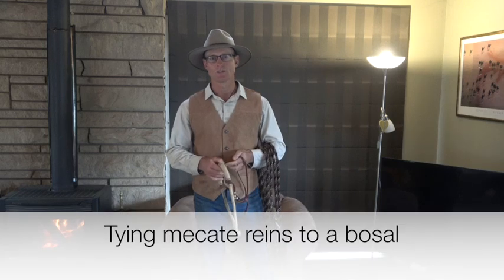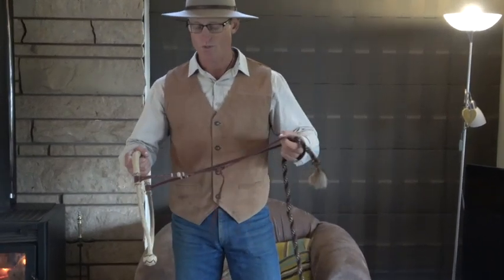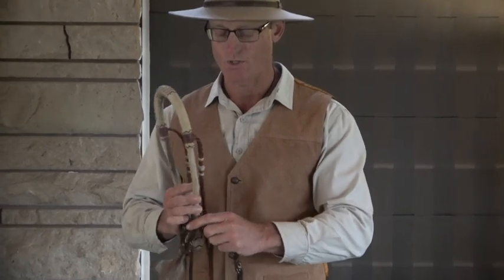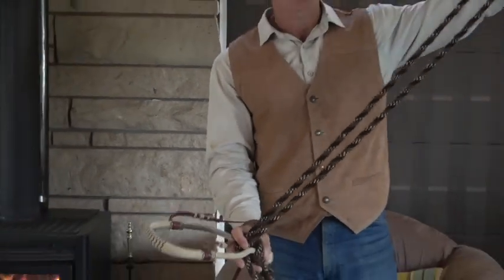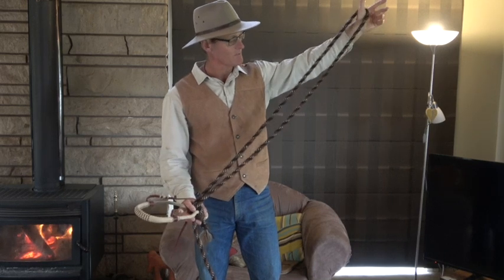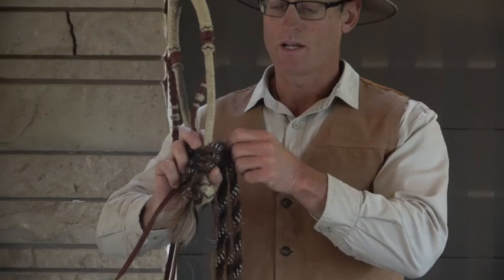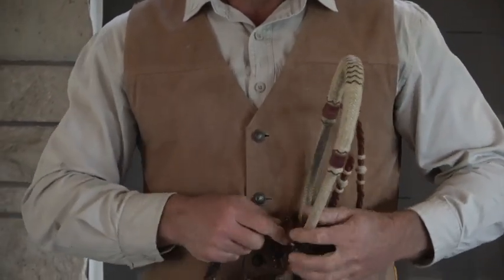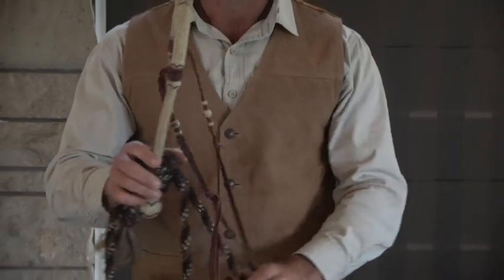Tying mecate reins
This video is about how to tie your mecate reins onto your bosal